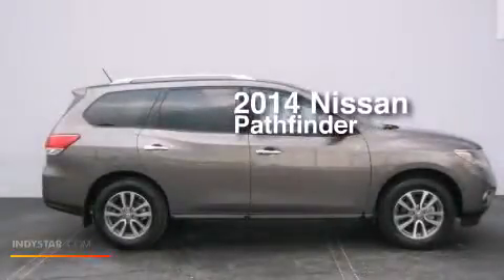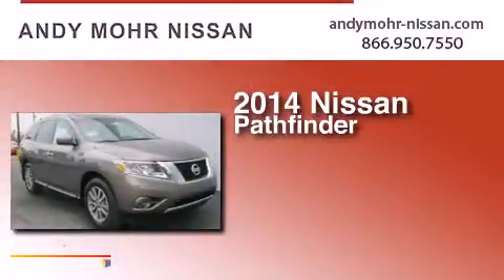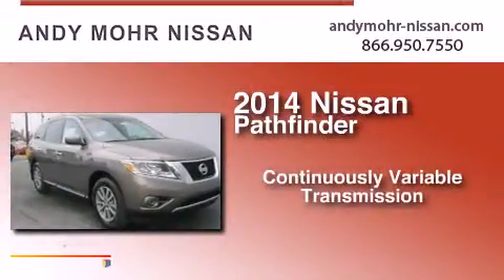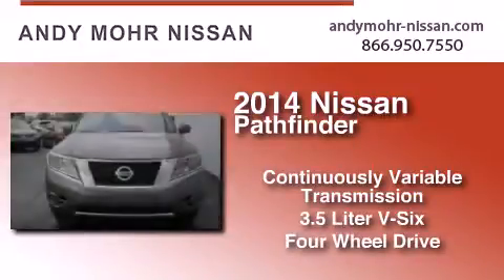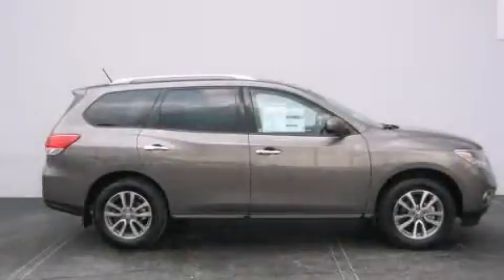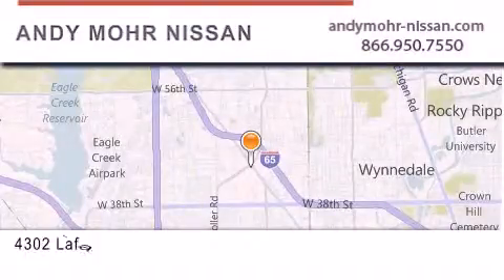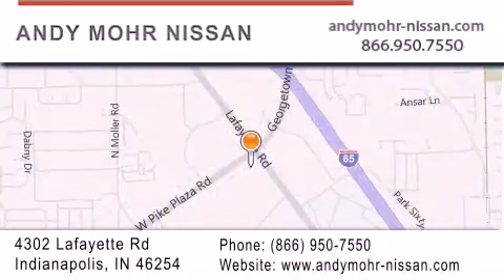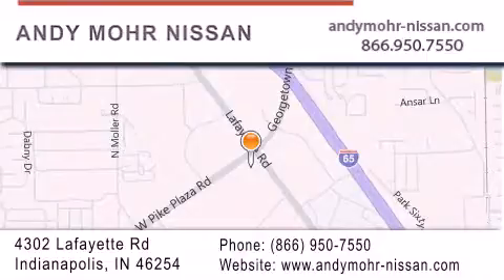2014 Nissan Pathfinder Indianapolis IN 46254 T4174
We've been honored to serve the Indianapolis IN area , we promise that your experience at our dealership will exceed your expectations ! Year : 2014 Make : Nissan Model : Pathfinder Engine : 3.5L V6 Trans . : CVT Exterior : Brown Miles : 7 Interior : Char Cloth Stock : T4174 Andy Mohr Nissan 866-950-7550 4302 Lafayette Road Indianapolis , IN 46254